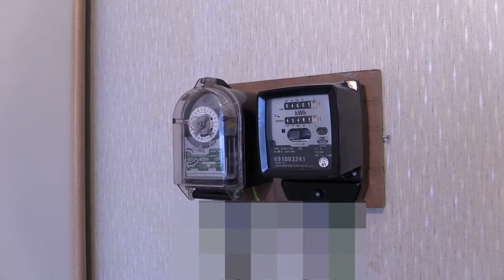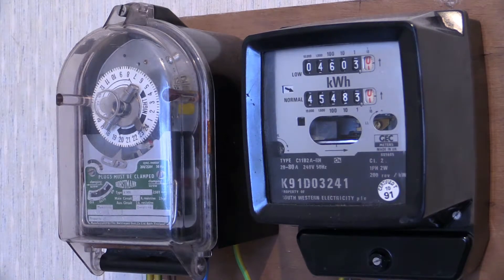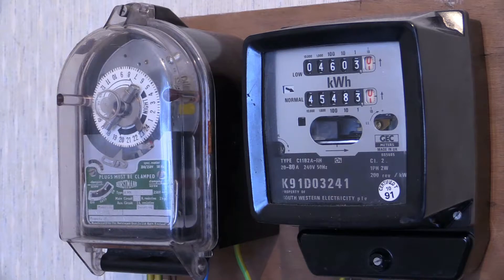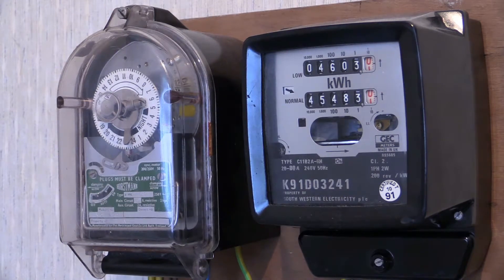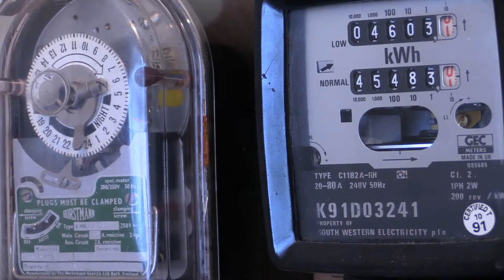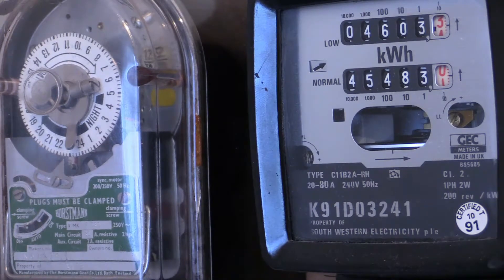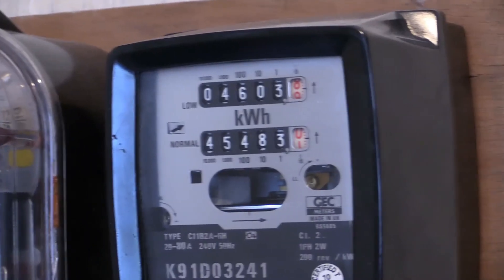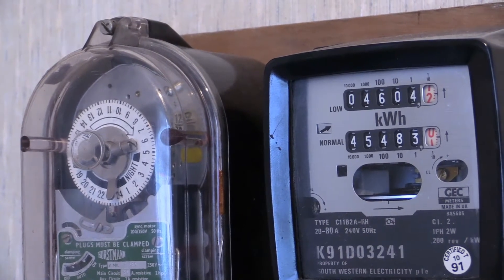Time Switch : Horstmann Vmk 7 turns on 75A Phantom Current!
Yes! You know you want it! In a video previous to now, I got a radio teleswitch to operate a fat load. A timeswitch is up next!

So, hold onto yourselves then. THIS IS A FIRST on Wayne's Electrical where a Horstmann Rate Changer is seen switching on, performing a Rate Change and even switching a CHUNKY 75A LOAD!

Just to visualise the load being switched, there is an electricity meter on the rig, and upon the timeswitch operating, the electric meter whizzes-up with some immensely Sssatisfying loadwheel action!

Because this is a timeswitch (in comparision to a radio teleswitch) I could record this video at any time of day or night which took my fancy, on the basis that I can set the timeswitch, unlike a pesky radio teleswitch.

This is why I don't like radio teleswitches: You cannot set them to turn on at times YOU WANT, and because of this, they have little or no re-sale value.

But nevermind that. Look at that loadwheel action! :D

Speaking of loadwheel action, towards the end of the video where we see the timeswitch turn off again, I do give the meter some variable-speed loadwheel action, so do watch out for that.

See that meter be remotely operated
by a 198 LW Sangamo Radio teleswitch:

-Wayne's Electrical.

Tags used in this video:

Timer, Timeswitch, Time switch, Timeclock,
Time clock, Ratechanger, Rate Changer,
Tariff Changer, Tariff switcher, Off-peak,
Off-peak electricity, Cheap rate electricity,
Night rate electricity, Economy seven,
Economy 7, Economy ten, Economy 10,
Synchronous motor driven, Spring reserve,
Spring backup, Horstmann, Vmk 7 SRS,
V mk 7SRS, Vmk7SRS, Meter, Electricity meter,
Watthour meter, kWh meter, Wayne's Electrical,

-end.

Breaks in this video:

Start and end only.